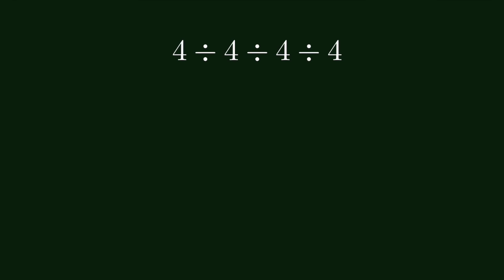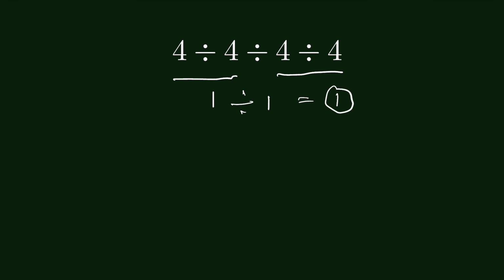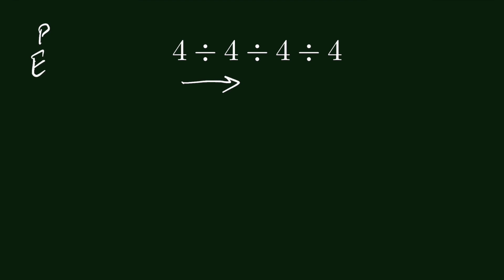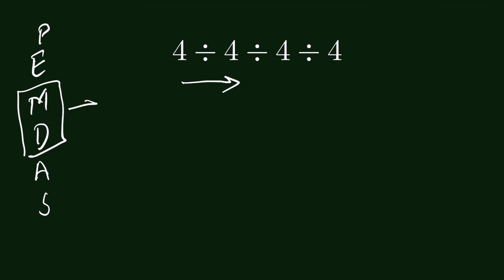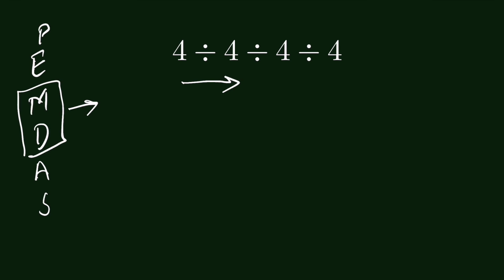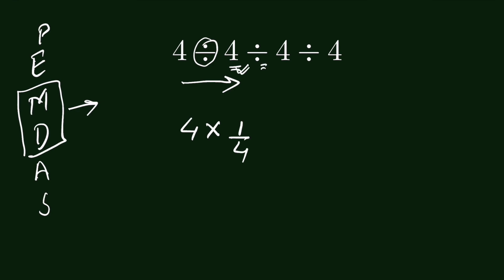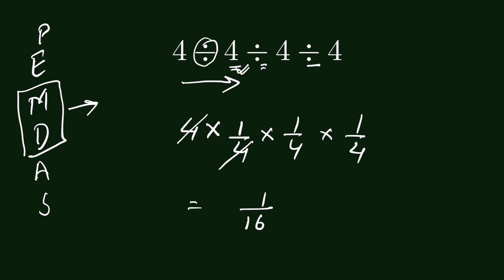This viral school homework in Michigan got everyone confused